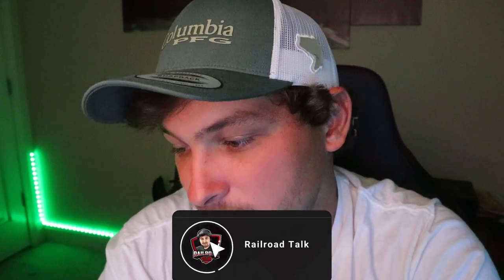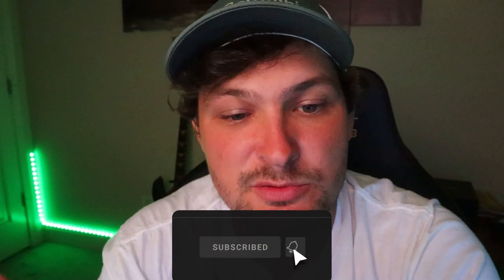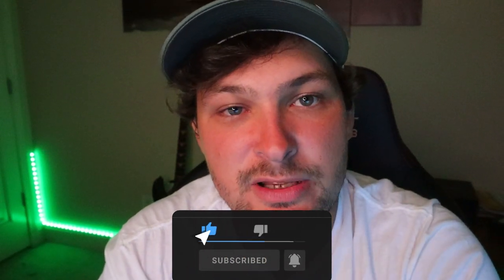Train Conductor Hang Test EXPLAINED 2022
The hang test you need to pass to become a train conductor can come off as intimidating but with these tips you will pass the hang test in no time and be on your way to becoming a train conductor or freight conductor. Norfolk Southerns hang test consisted of hanging from a rail car for 45 seconds on each arm while performing your hand signals with your lantern. You will never do this out in the real world on a daily basis so don't let this scare you.